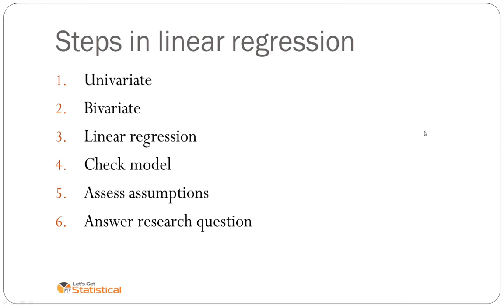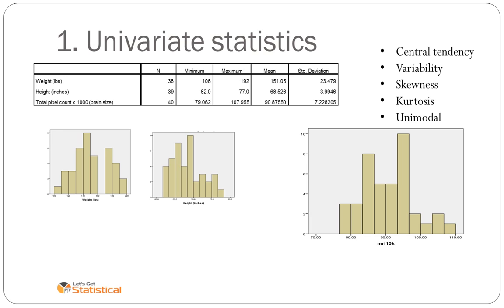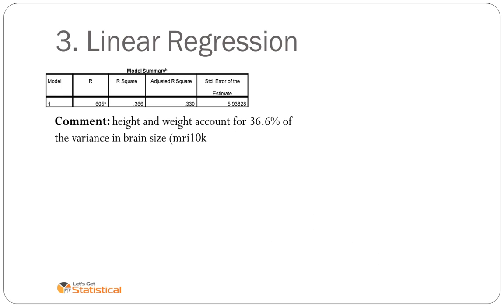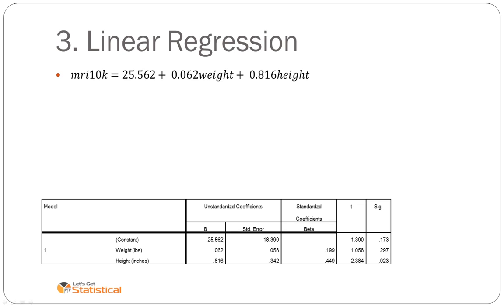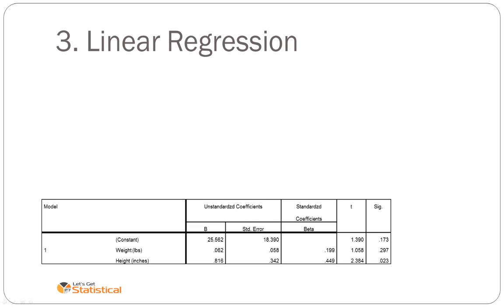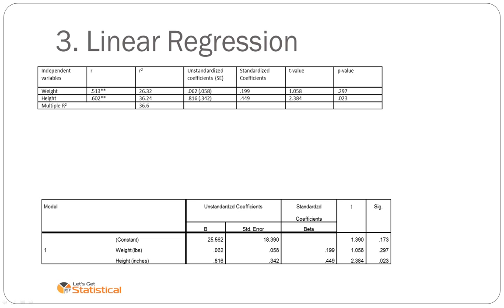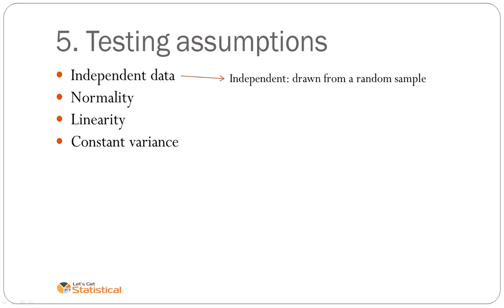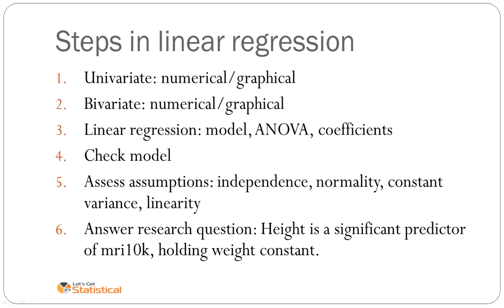Multiple Linear Regression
Covers univariate, bivariate, Pearson's R, ANOVA table, coefficients, y-intercept, gradient, confidence intervals, assumptions, indepedence of data, normality and constant variance.